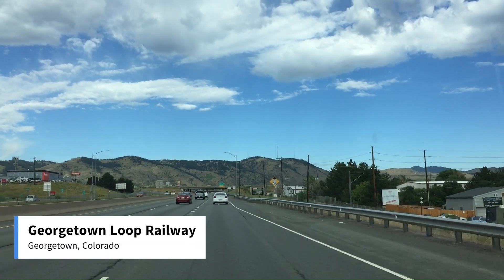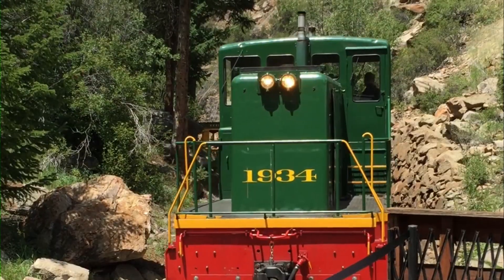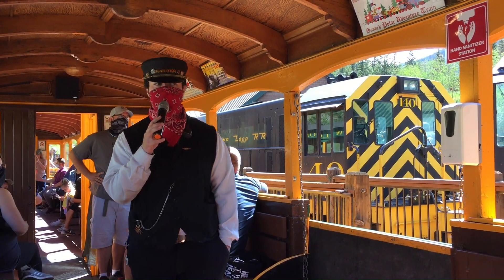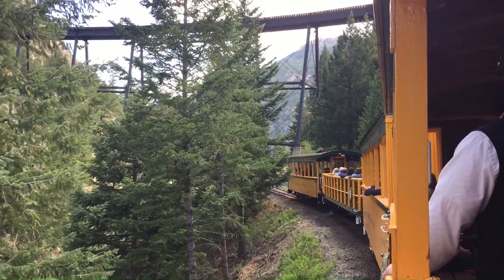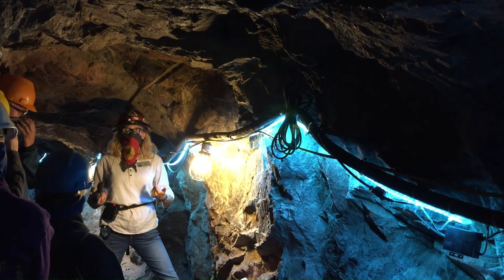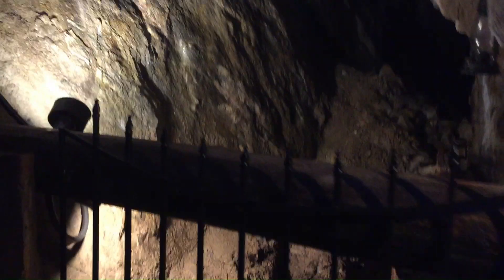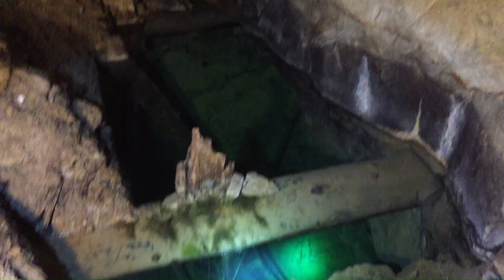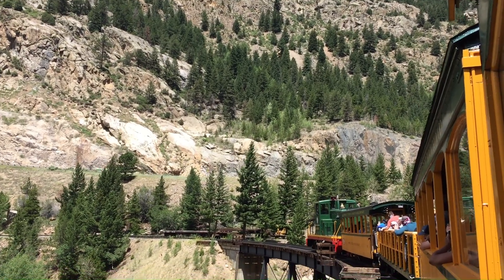Amazing and scenic train ride through the Rocky Mountains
While in Colorado, take a train ride through the Rocky Mountains of Colorado. It's an experience that feels like stepping into a postcard. The beauty of the mountain landscape surrounds you, and for a few hours, the rest of the world disappears. If you’re looking for a unique adventure to add to your list of things to do in Colorado, or even just a quick escape from the hustle of the city, a Rocky Mountain train ride is an absolute must.

We started our journey early in the morning, driving up from Denver. There are a variety of train rides to choose from, but we opted for the Georgetown Loop Railroad, a classic choice located less than an hour from the city. It’s one of the best things to do near Denver if you’re craving a mix of history, charm, and breathtaking views. The anticipation built as we approached the station, the tracks winding their way through the rugged terrain and the peaks towering above.

The Georgetown Loop Railroad winds through stunning scenery, crossing trestle bridges and offering glimpses of the rushing Clear Creek below. The train ride through the Rocky Mountains Colorado isn’t just about scenery. The Georgetown Loop Railroad dates back to the late 1800s, and as you ride, you can almost imagine what it was like for miners and settlers who traveled these same paths. There’s even an option to tour the historic Lebanon Silver Mine as part of your trip, giving you a fascinating look into Colorado’s rich mining past. I tried to capture the perfect shot, but honestly, no photo could ever do it justice. It’s the kind of beauty you have to see with your own eyes.

If you’re visiting Colorado and wondering what else to add to your itinerary, a Rocky Mountain train ride pairs perfectly with a day exploring nearby towns like Georgetown or Idaho Springs. Both are full of charm, offering cute shops, delicious eateries, and even hot springs for a relaxing soak after your adventure.

By the time the train pulled back into the station, I felt completely refreshed. There’s something about the slower pace of a train ride that allows you to truly soak in the surroundings. It’s not just about the destination but the journey itself—a reminder to pause and appreciate the incredible world we live in.

Whether you’re a local or just visiting, taking a train ride through the Rocky Mountains Colorado is an experience that stays with you long after the final whistle blows. It’s one of those quintessential Colorado adventures that everyone should try at least once. Trust me, you won’t regret it.